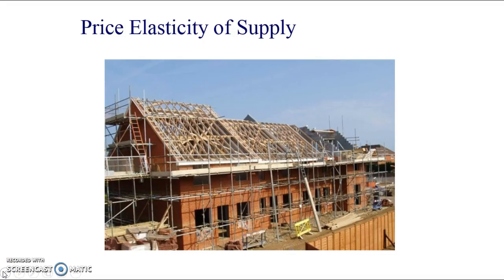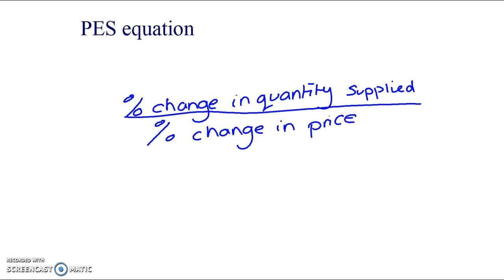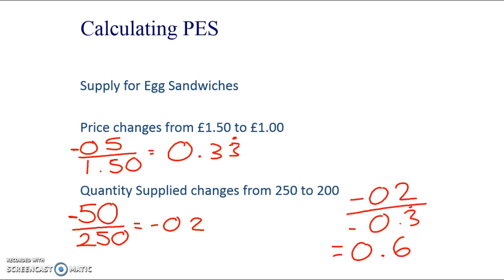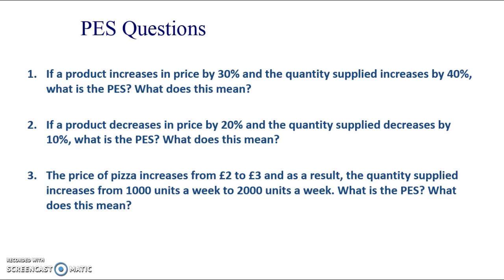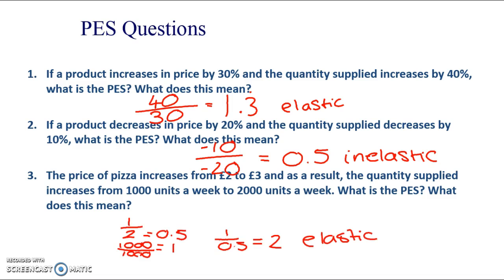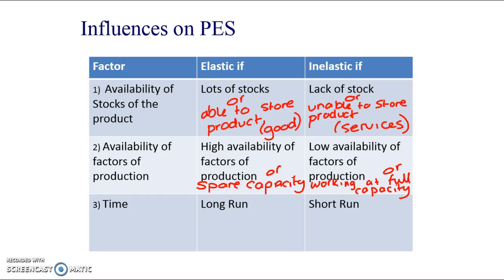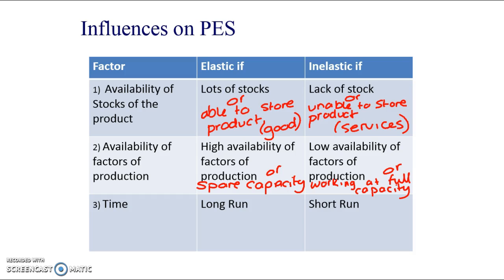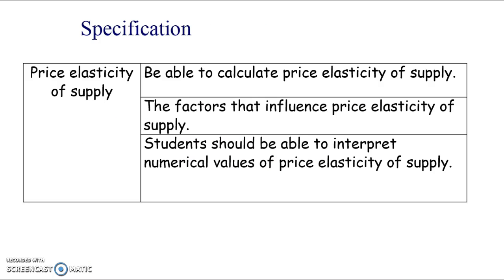AQA Economics Y1: PES